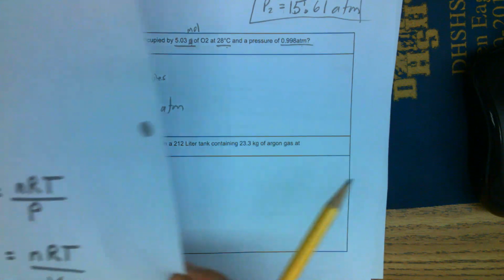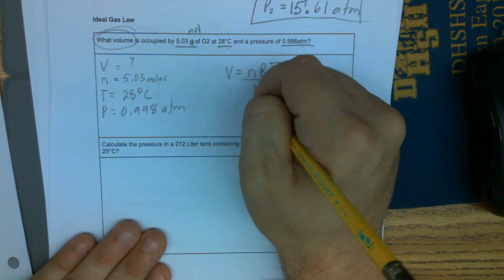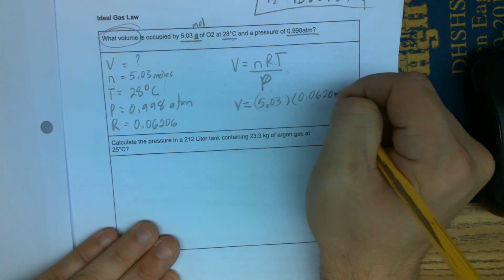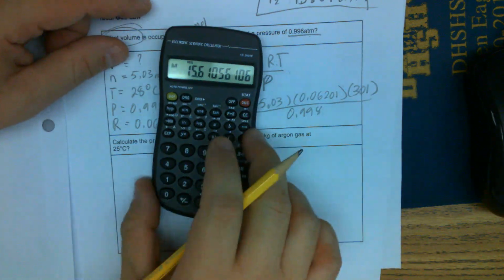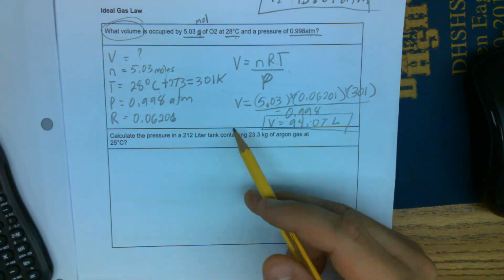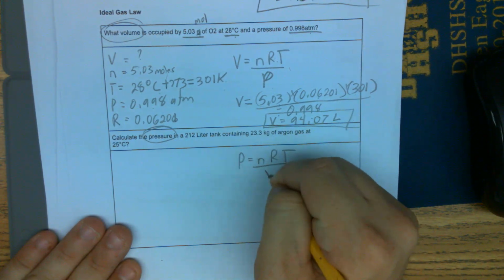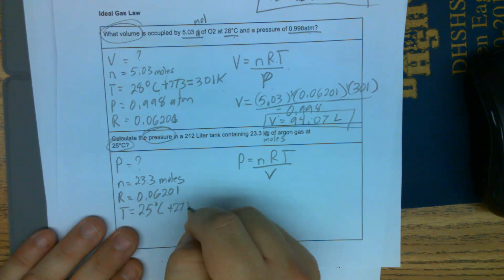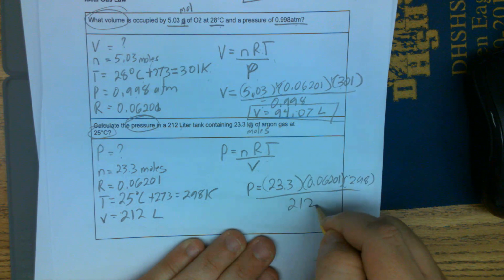Final Review Calculations Ideal Gas Law